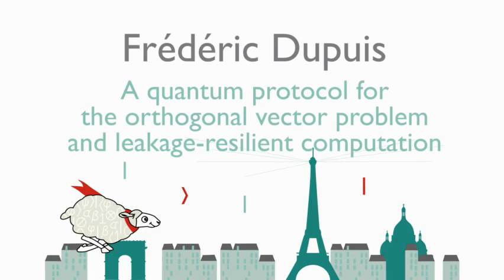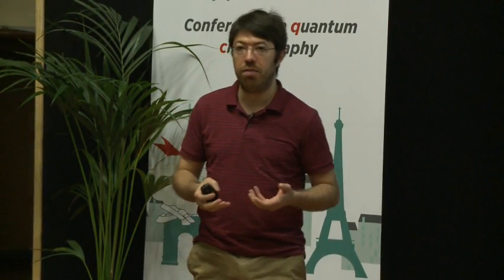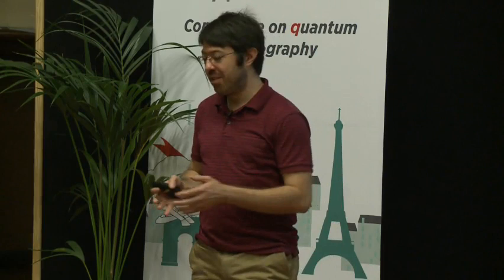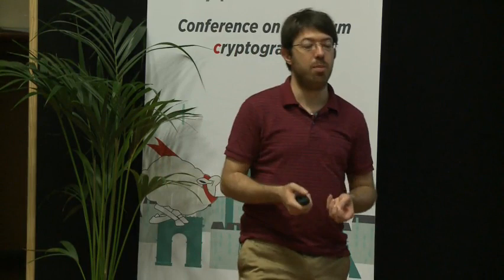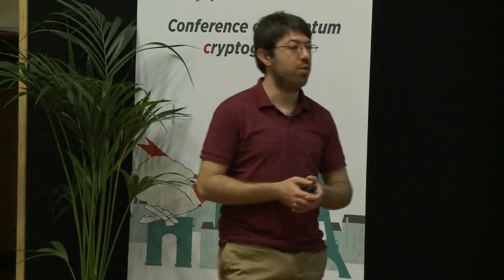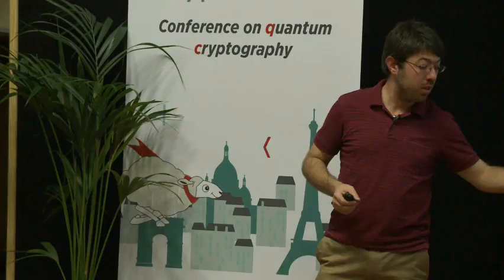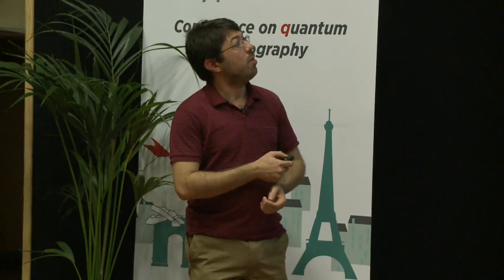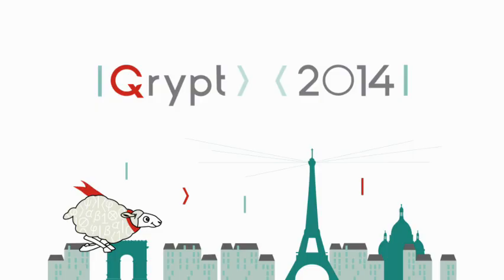3.Frederic Dupuis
Title: A quantum protocol for the orthogonal vector problem and leakage-resilient computation